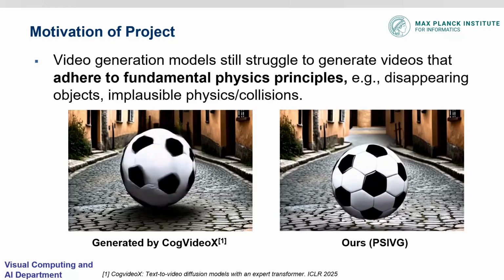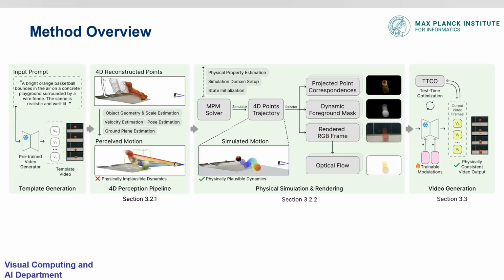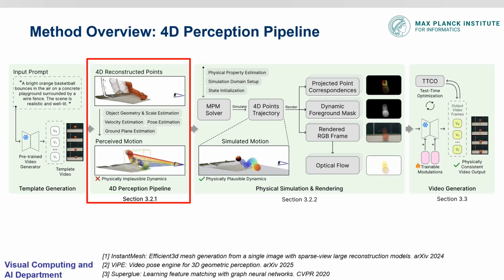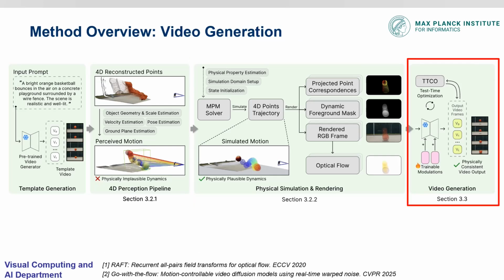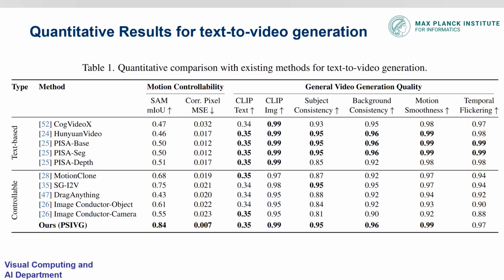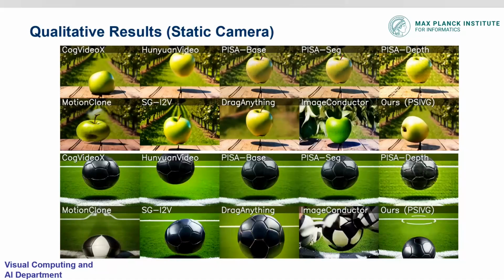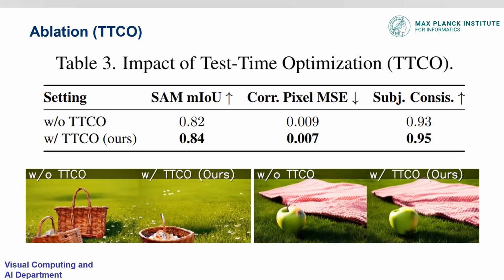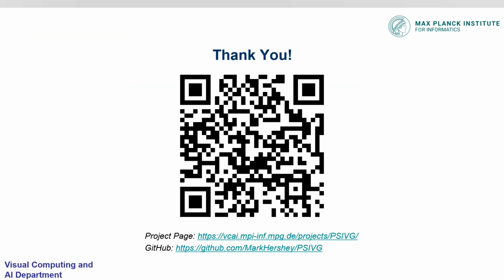[CVPR 2026] Physical Simulator In-the-Loop Video Generation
*Summary:*
This paper introduces PSIVG, a physics-in-the-loop framework for more physically consistent video generation. Instead of relying only on diffusion models, it reconstructs the scene and objects, then runs a physical simulator to guide motion. This helps generated videos better follow real-world physics like gravity, inertia, and collisions. We also propose TTCO, a test-time optimization method that improves texture consistency during movement. Overall, PSIVG produces videos with stronger physical realism while preserving visual quality and diversity.